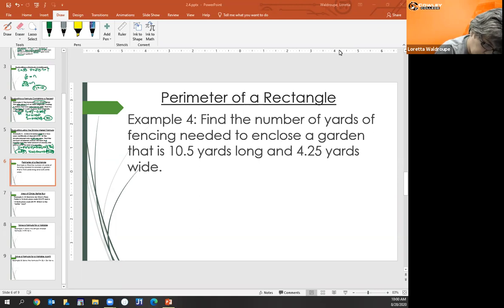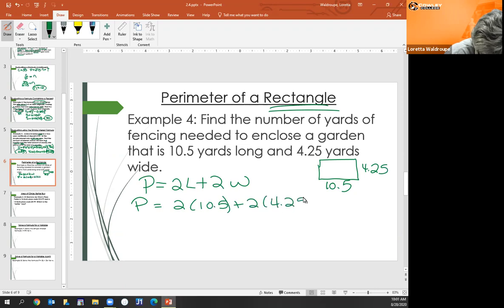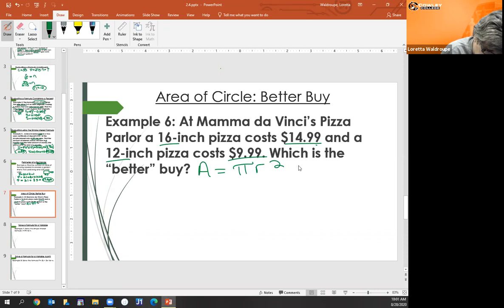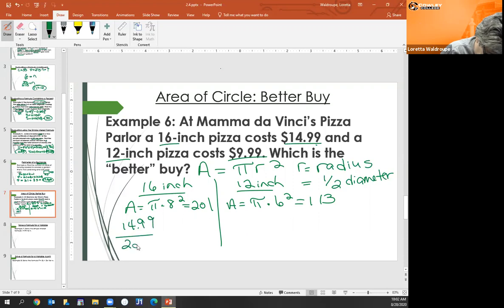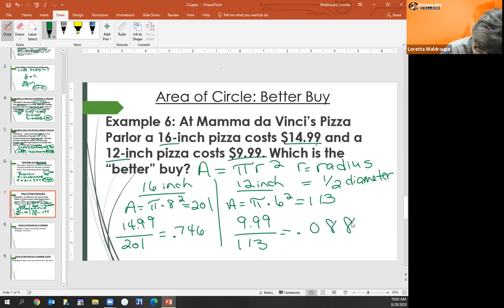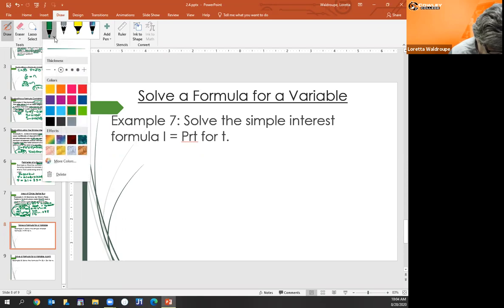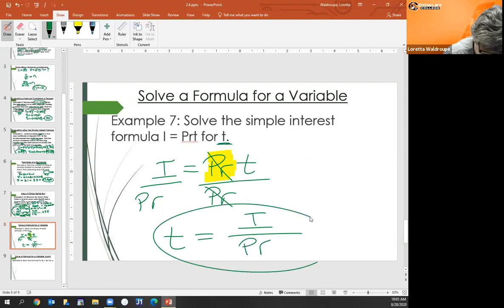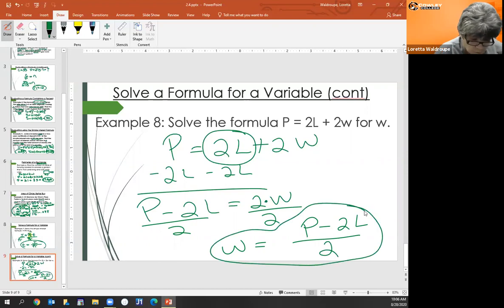Elementary Algebra Word Problems